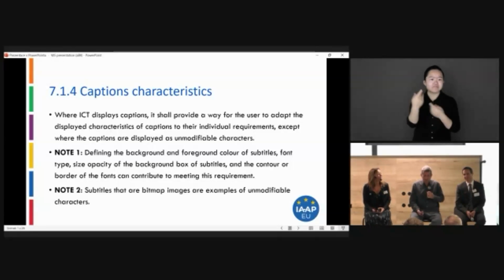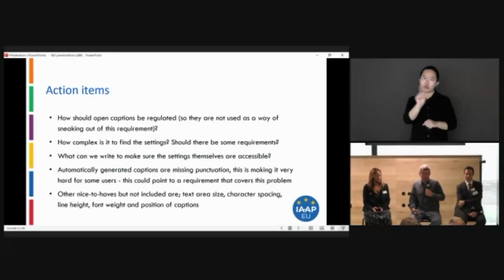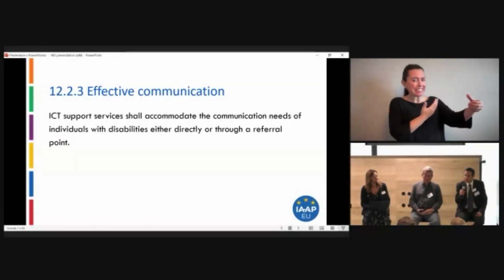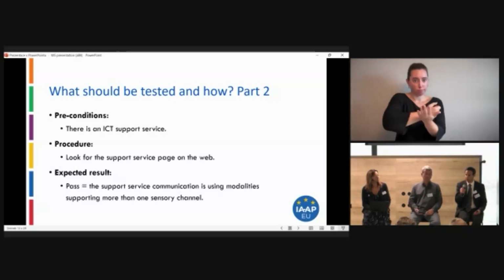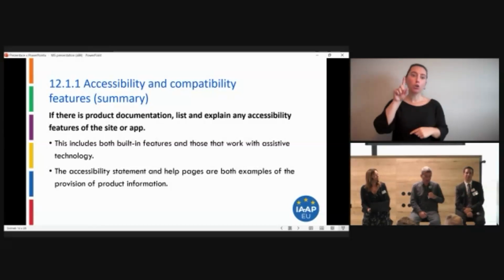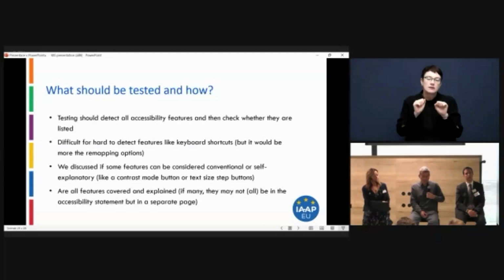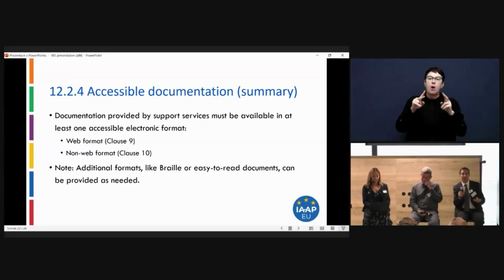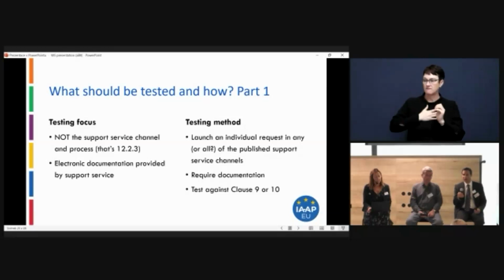Session 2: Report on workshop results (IAAP EU WAD Event 2024)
Aired: 24 September, 2024

Facilitators from the workshop share results on interpretation and testing of EN-requirements that go beyond WCAG.

Speakers:
Detlev Fischer, Managing Director, DIAS, Expert in the ACCICT Expert group
Peter Kemeny, Accessibility expert, Egészségért, Leader of the ACCICT Expert group